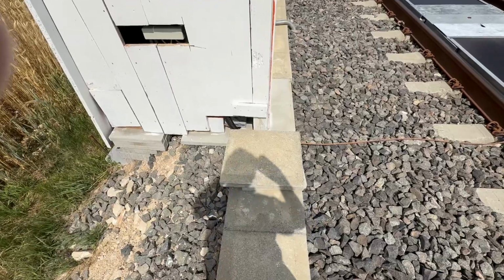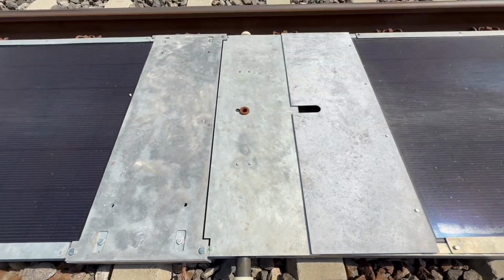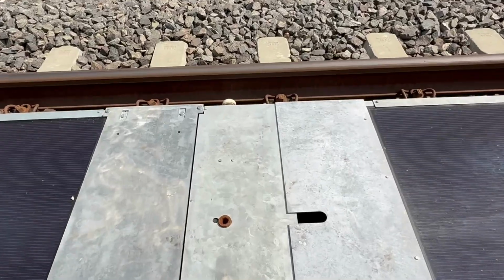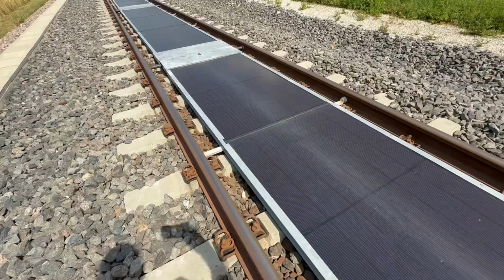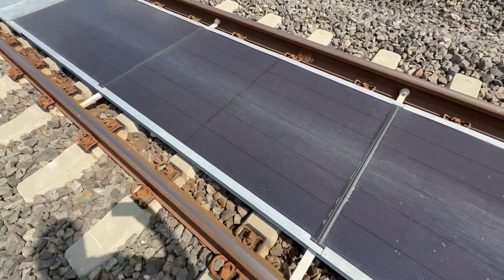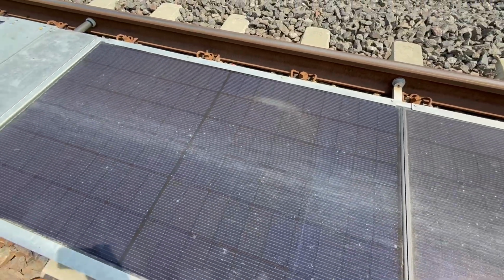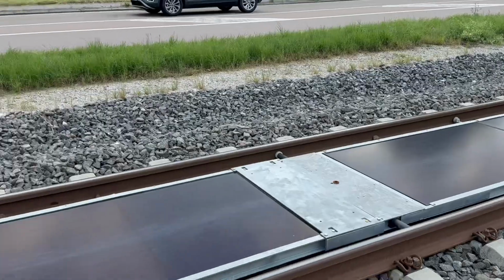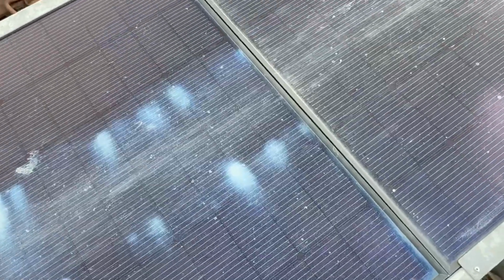Solar railway 5 in Buttes, Switzerland